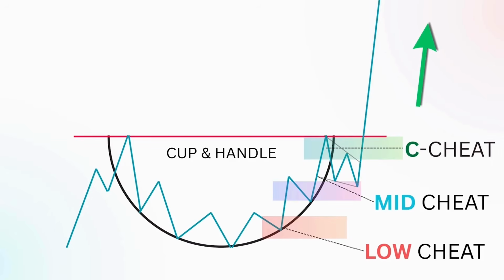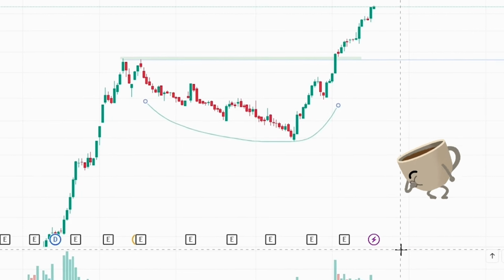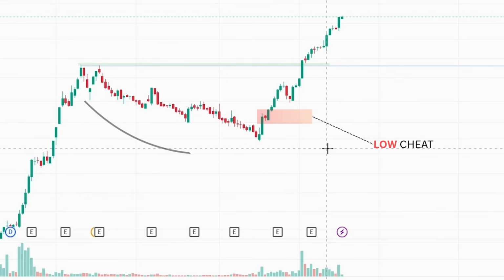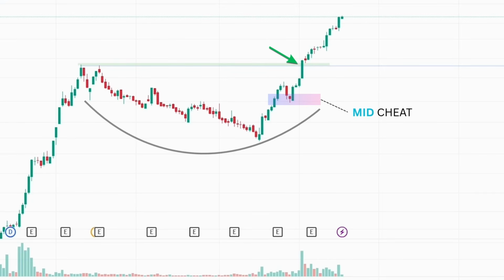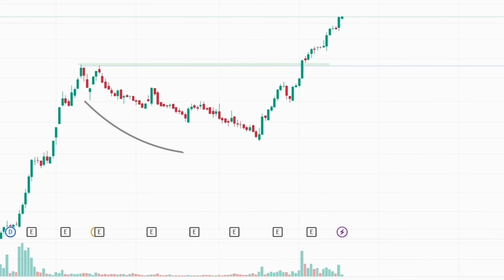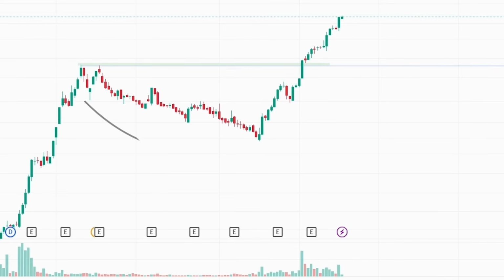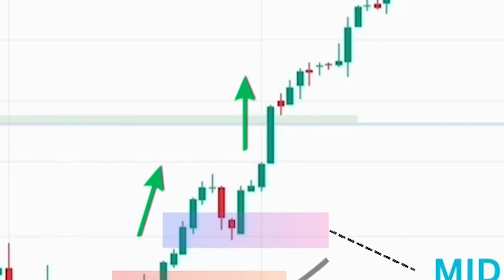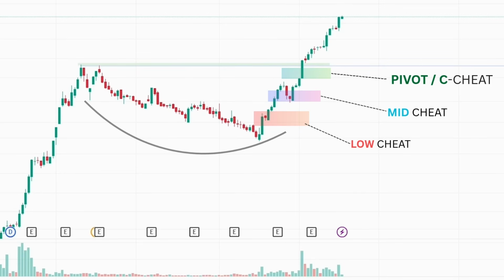The 3 Entry Secrets of Mark Minervini (Explained Simply)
Learn the three powerful entry setups used by Mark Minervini — Low Cheat, Mid Cheat, and Pivot Entry. Discover how to build positions strategically, improve risk-reward, and trade like a market wizard with simple explanations.

Time stamps
0:00 Intro to Mark Minervini's trade entries setup
0:40 Mark Minervini's Low cheat entry
1:16 Mark Minervini's 3-c or Mid cheat Entry
2:00 Mark Minervini's Pivot Entry
3:27 Entry Revision